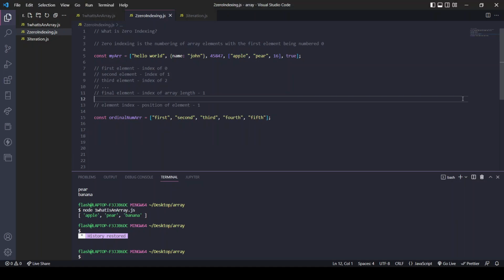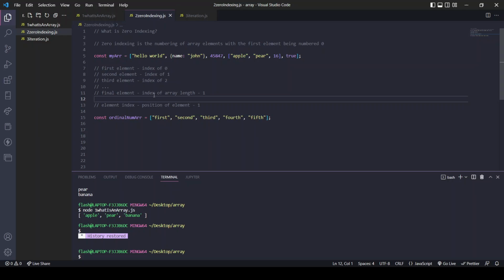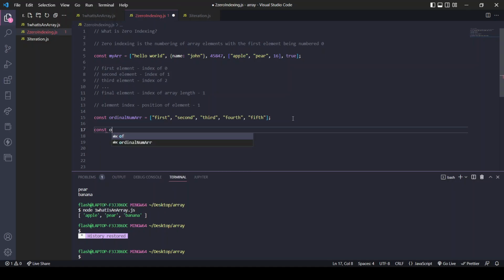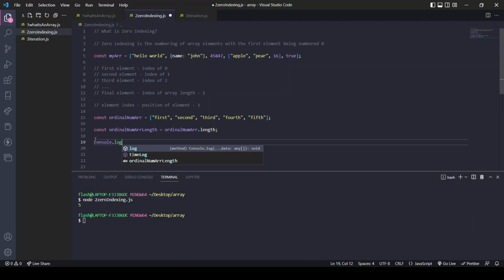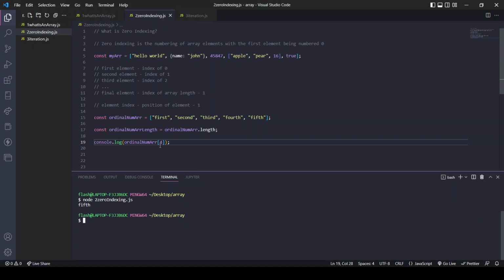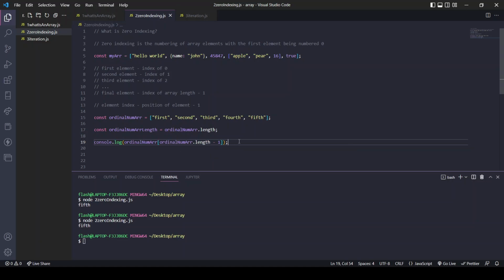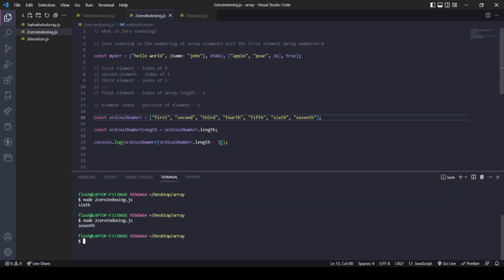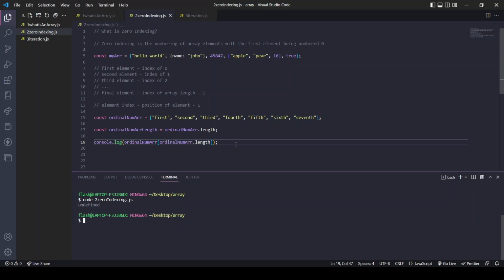JavaScript Beginner Tutorial: Array Zero Indexing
Following on from What is an Array, we'll be looking into Zero Indexing and how elements are accessed in arrays. If you haven't watched the previous video, click the link below;